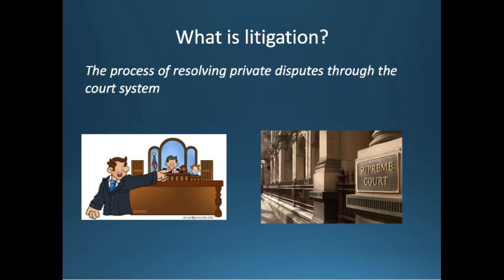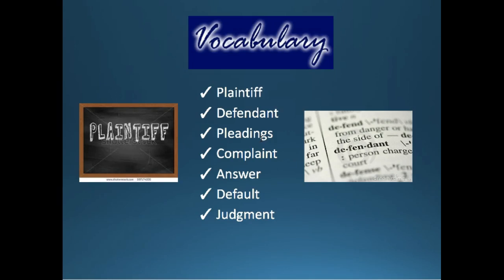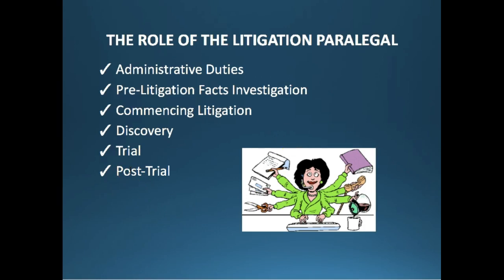Overview of Civil Litigation (6:21)